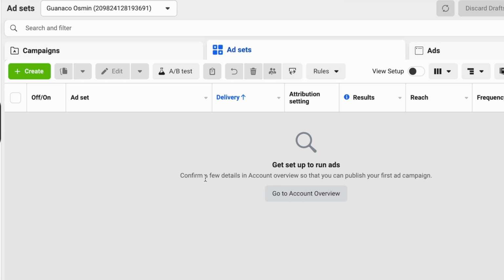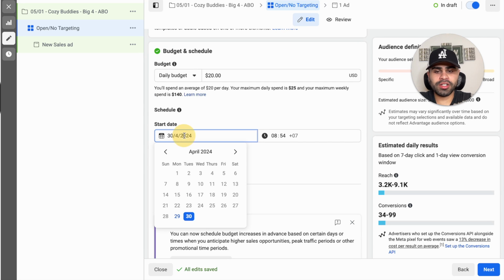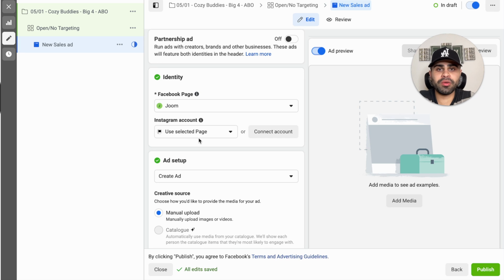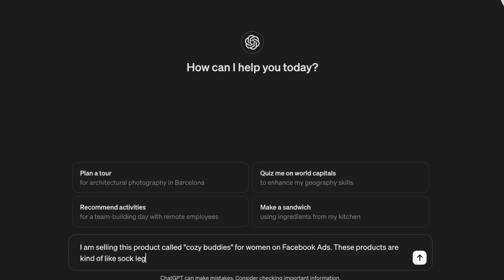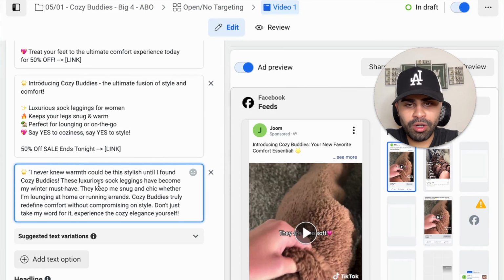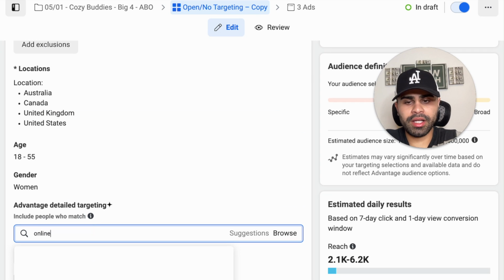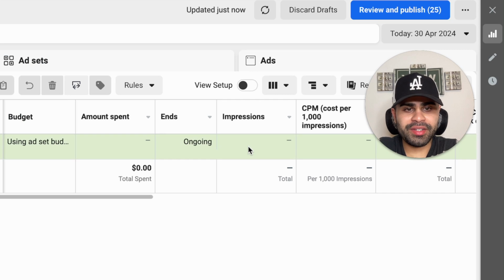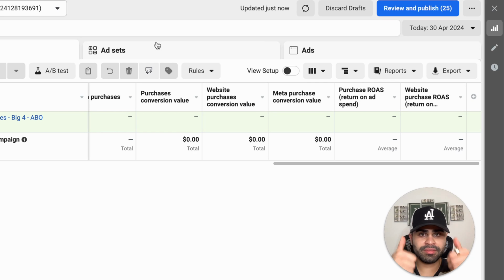The NEW Way To Run Facebook Ads In 2025 For Dropshipping (Full Beginner Tutorial)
In this episode, I share my exact, step-by-step tutorial on how to test & launch ANY dropshipping product with Facebook Ads. This was the same strategy I utilized to ultimately scale my dropshipping product to almost $22k/day in sales!